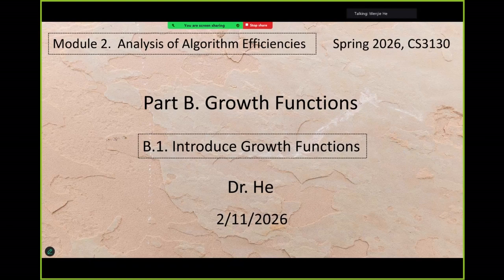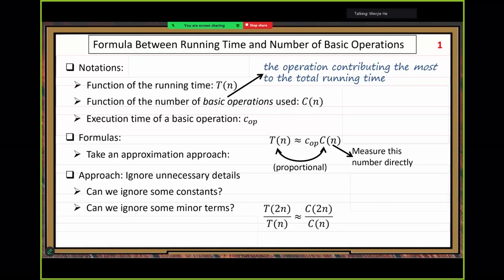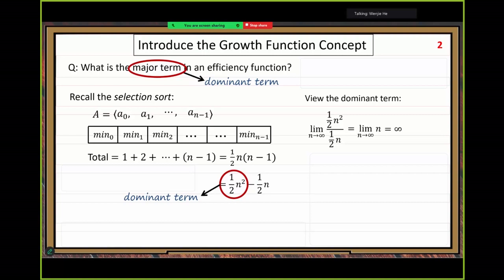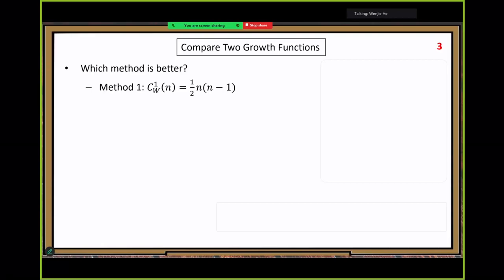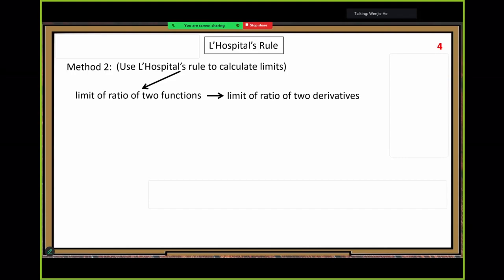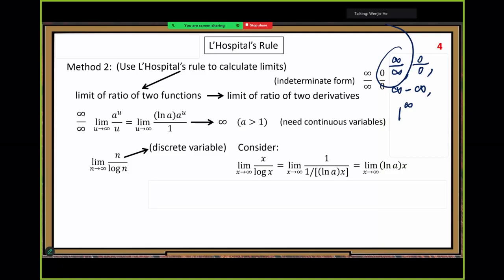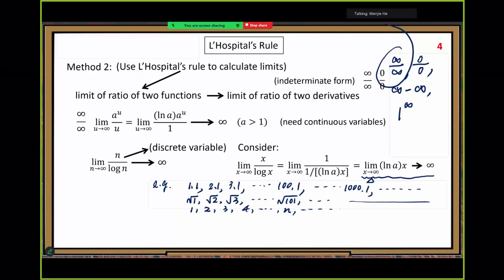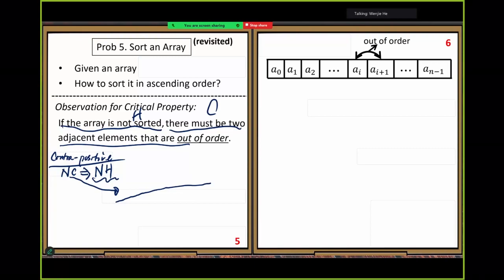CS3130SP26Module2BVidProc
This video is for teaching at UMSL: CS3130, SP26, Module 2 Part B. Growth Functions